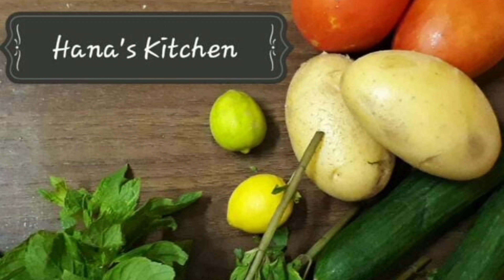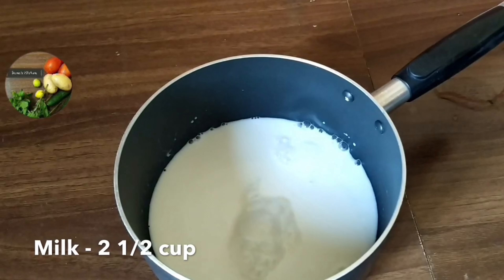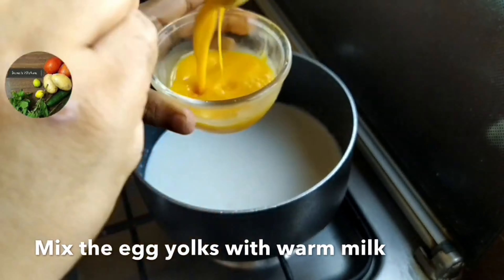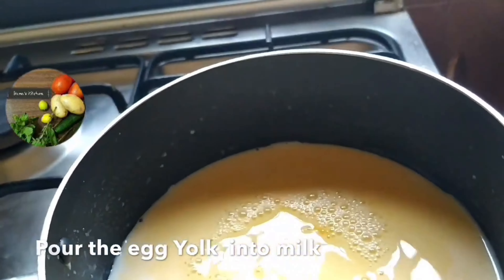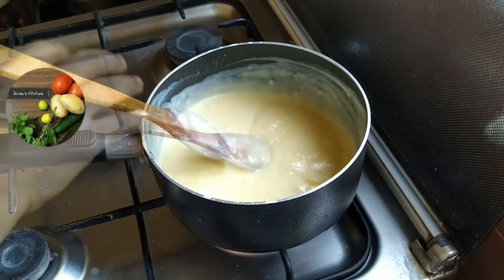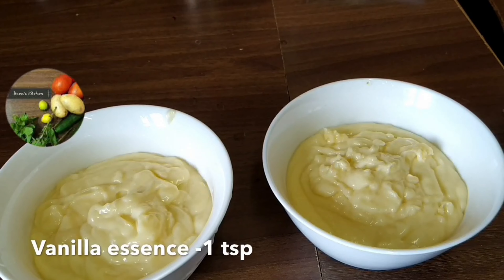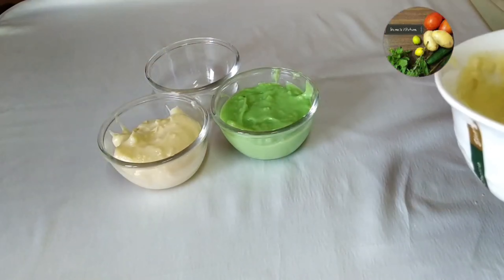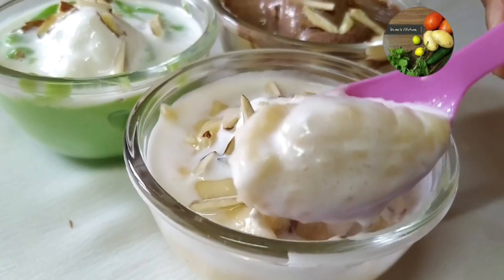നോമ്പ് കാലത്ത് ദാഹം മാറ്റാനും വയറു ചൂടാവാതിരിക്കാൻ ഇതൊന്നു മതി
today I am going to share with you a easy pudding recipe.